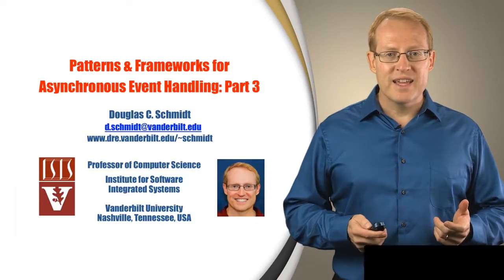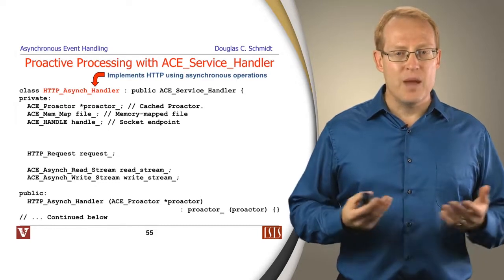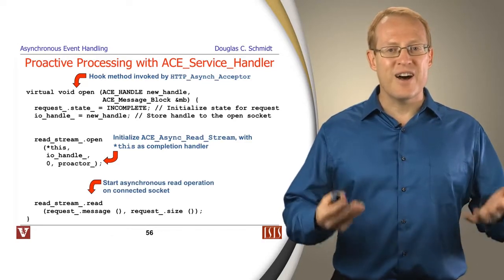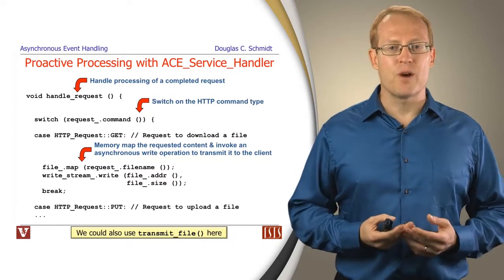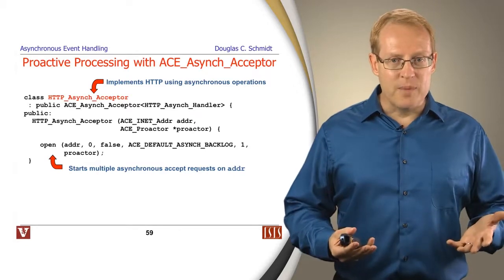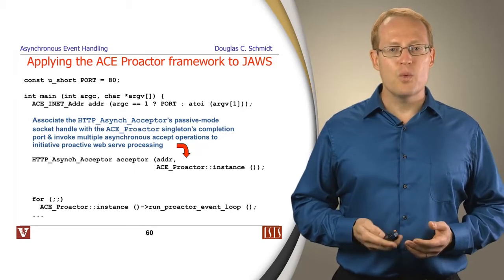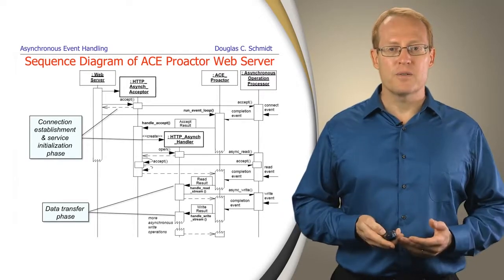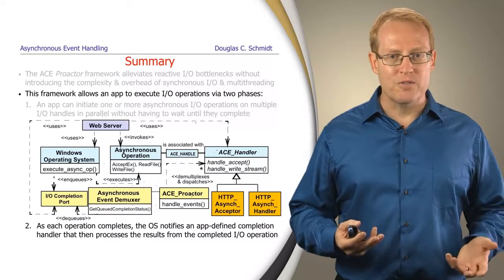Patterns and Frameworks for Asynchronous Event Handling (Part 3)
This video shows how to apply the ACE Proactor framework to JAWS.